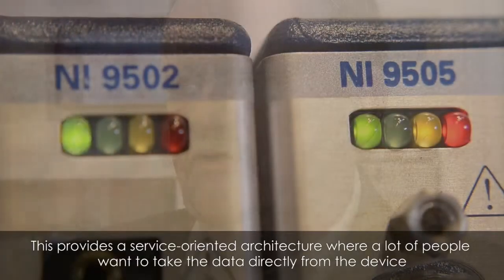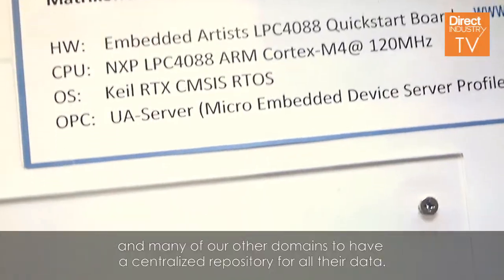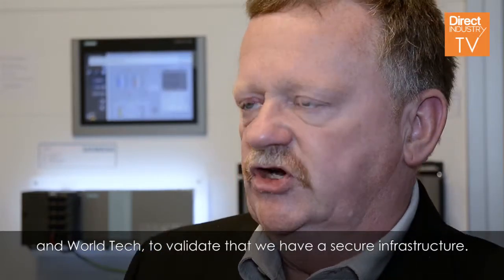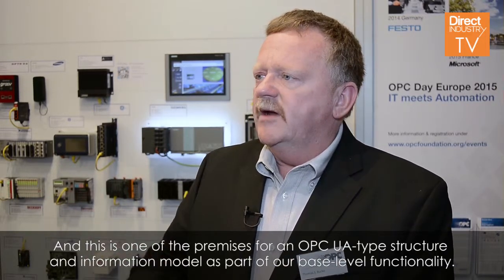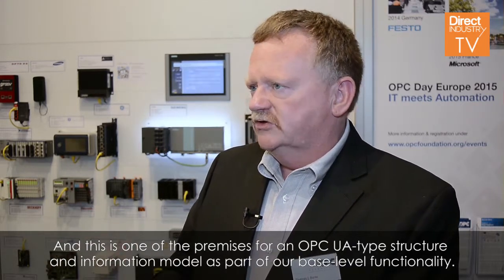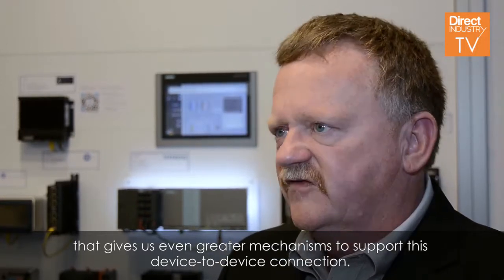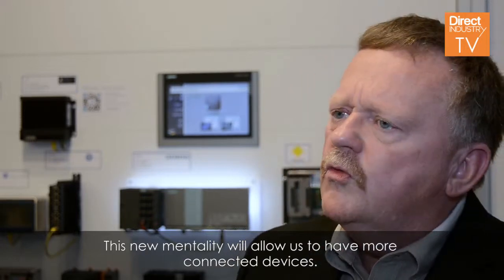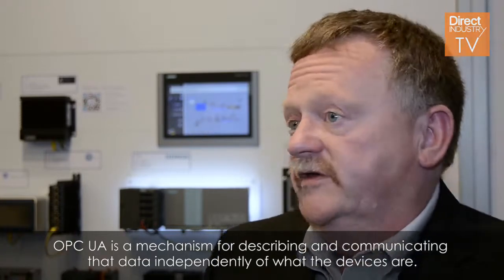OPC Foundation (2/2) on cloud, safety and multicast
In the second part of this interview, we talked about how
OPC UA can go up to cloud level, creating a centralized
and standardized repository for all data. Even though such
a project seems to answer many industry concerns, it
will only be accepted if security is guaranteed. Therefore,
Thomas Burke explained to us that the foundation relies
on proven technology and governmental vigilance.
The foundation also envisions the future. With the rise
of the Internet of Things and Industry 4.0, the number
of connected equipment should reach unprecedented
levels. According to the Foundation, the solution lies in
a multicast architecture, sending data from one device
to many devices, with each of these receiving devices
choosing only relevant data.